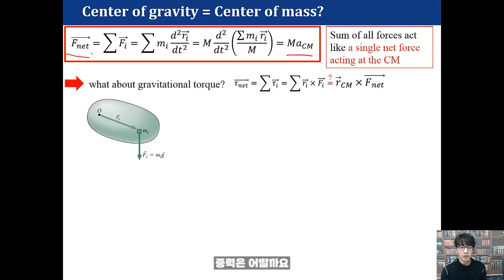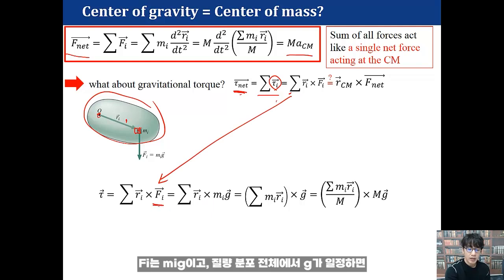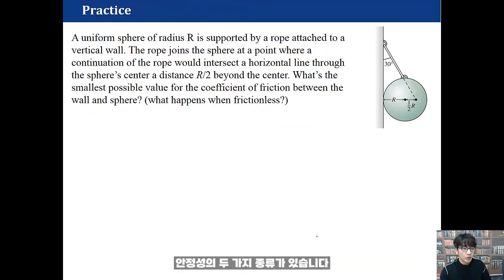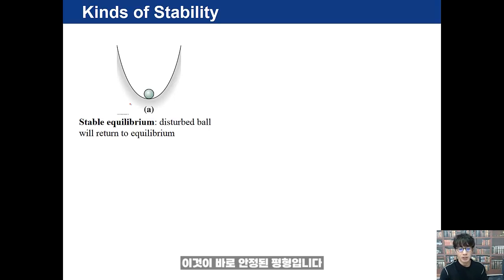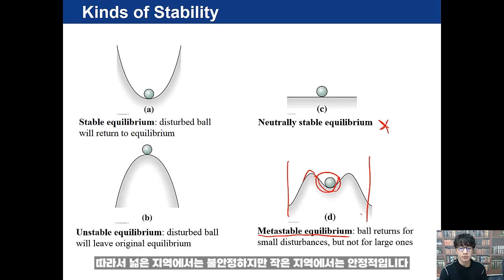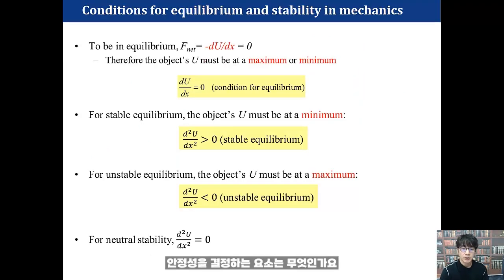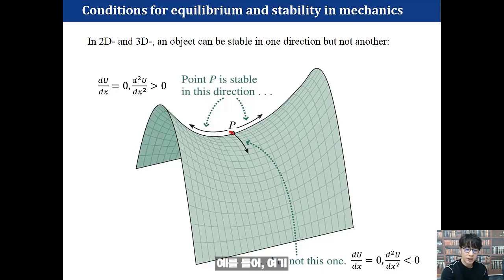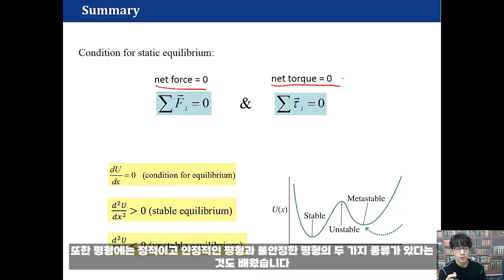(Static Equilibrium) General Physics Lecture for KAIST Undergraduate Students (English Lecture)